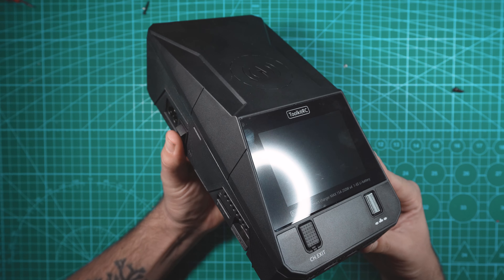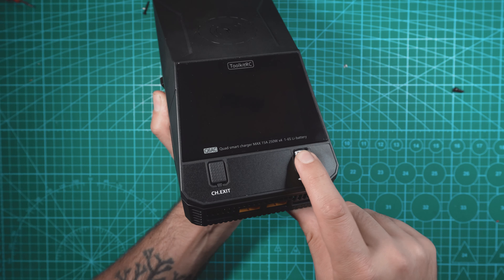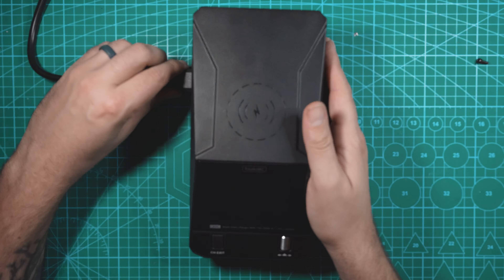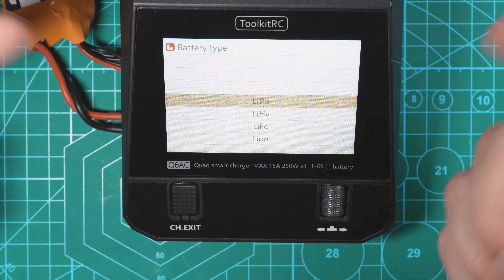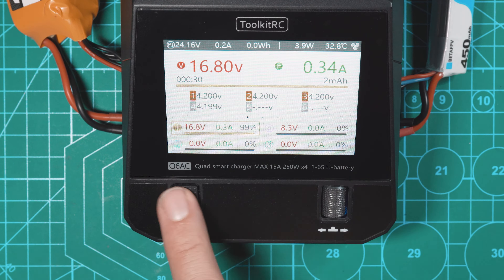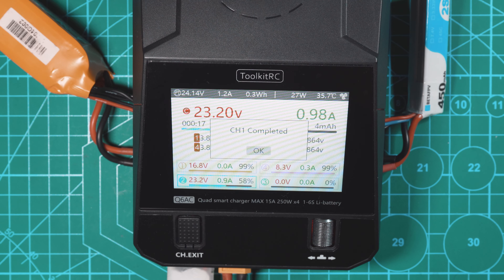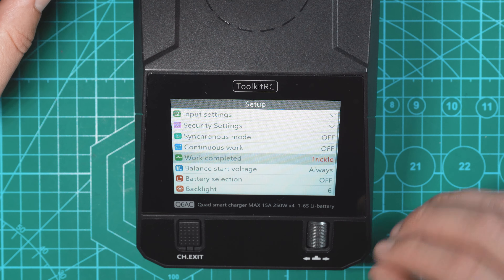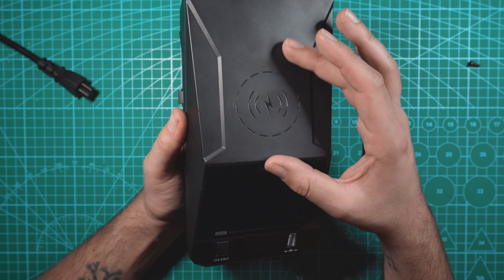One Charger to Charge EVERYTHING - ToolkitRC Q6AC